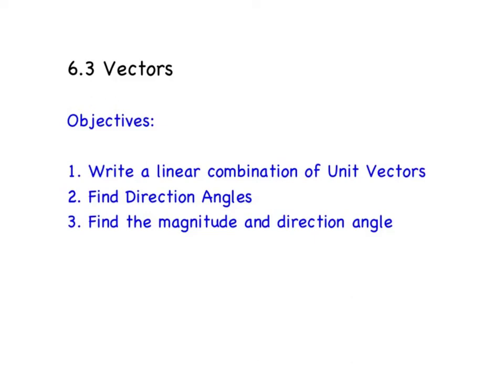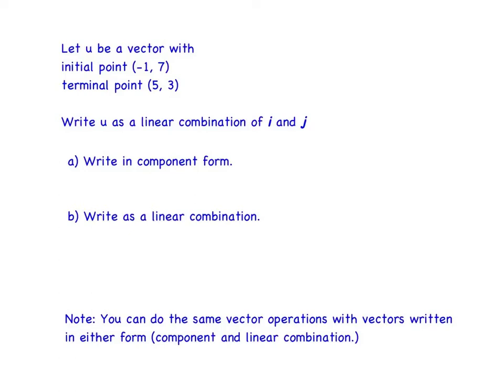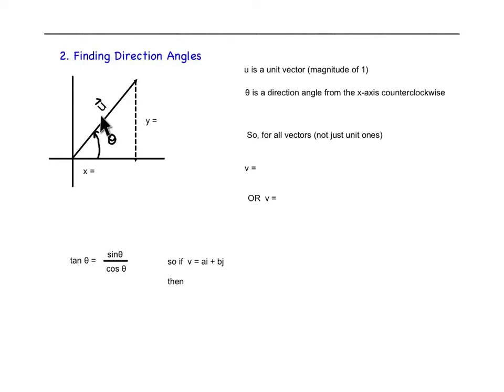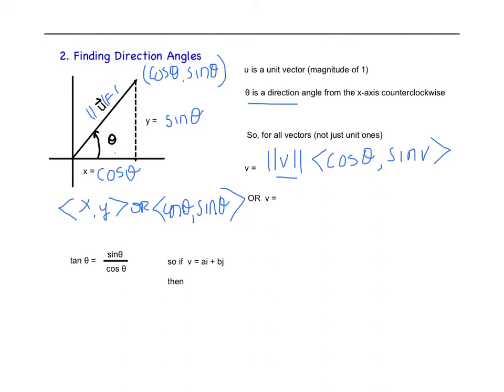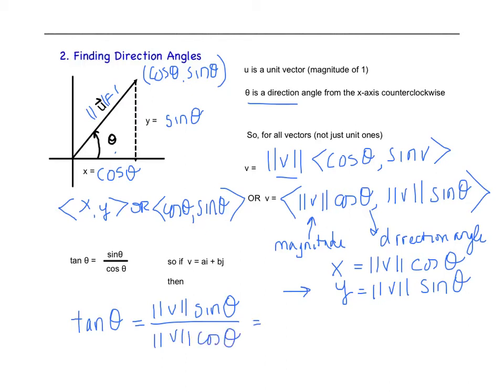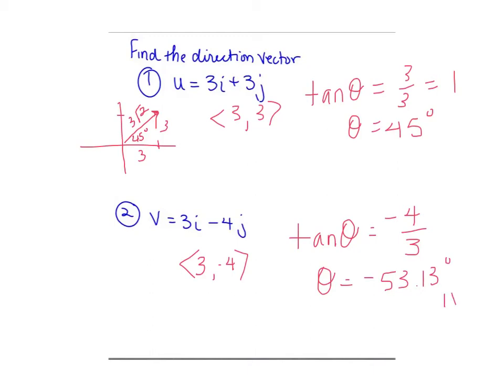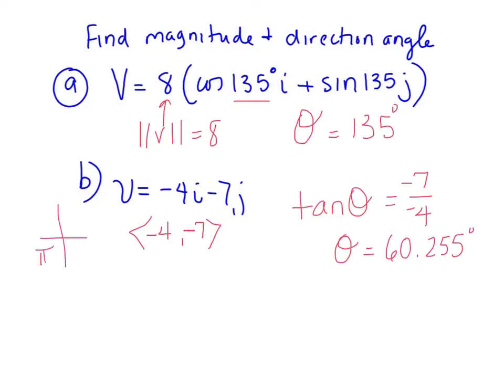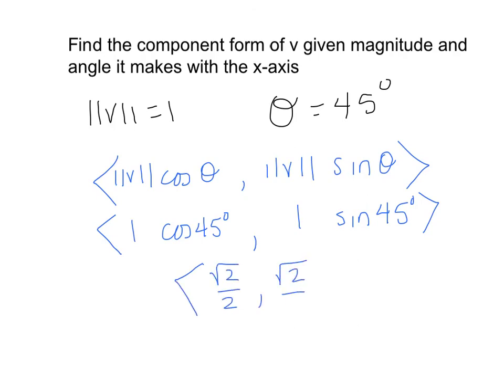P5 6.3 Vectors: Linear Combinations and Direction day 3